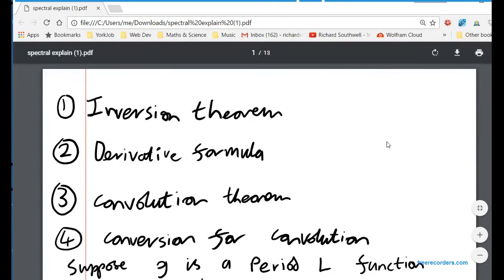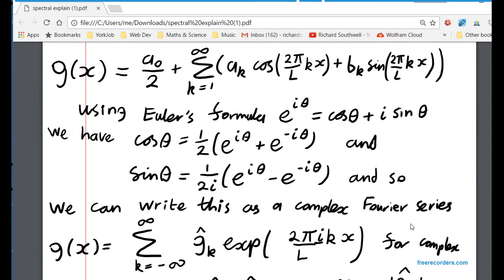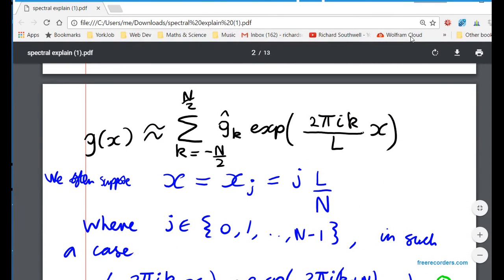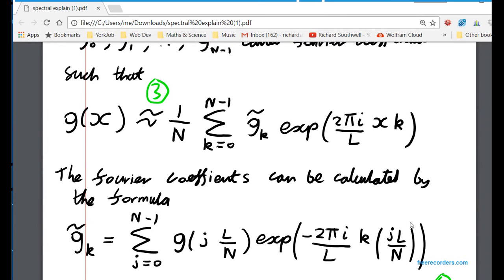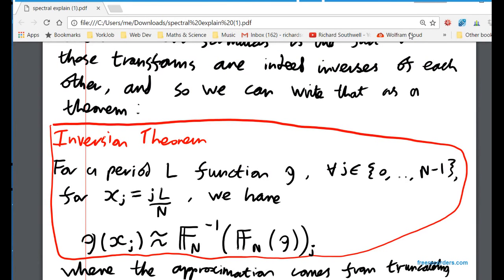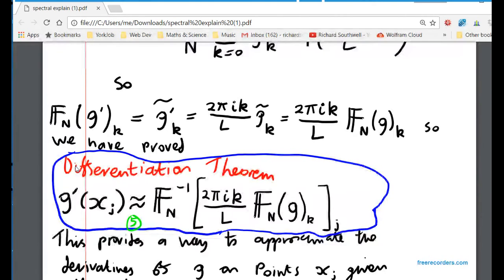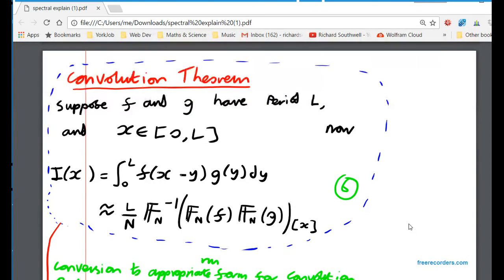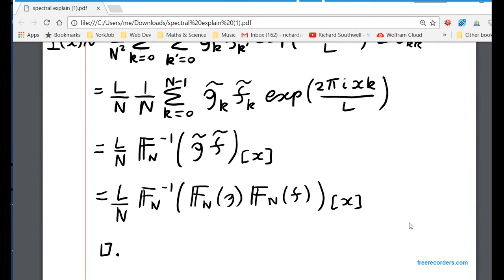Spectral Methods For Numerical Differentiation And Integration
Here we explain something about how spectral methods (Fourier methods in particular) can be used for numerical differentiation, and integration. With a bit of background we arrive at the type series used by the fast fourier transform that is used in many numerical applications of spectral methods. We then establish results about how these ideas can be used to perform spectral differentiation, and how spectral methods can be used to evaluate convolution integrals. We also prove the validity of these methods.

Thanks to Gustav Delius at the University of York for explaining these ideas to me, although I am sure any errors in this video come from my own misinterpretations.